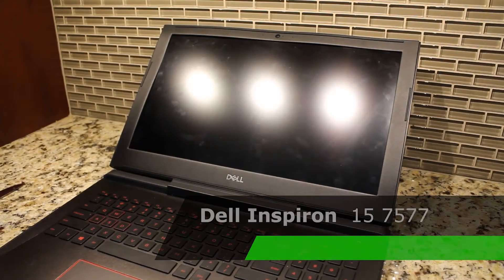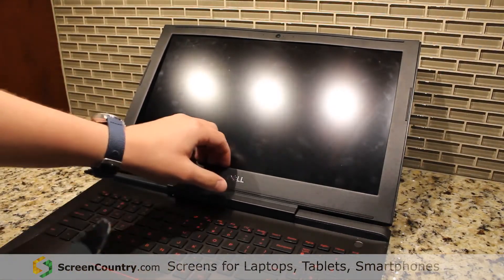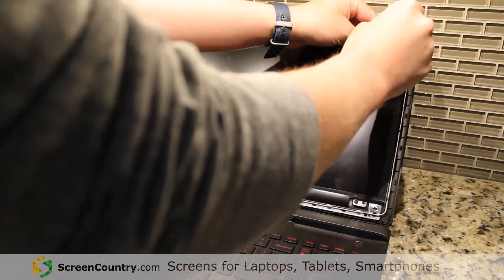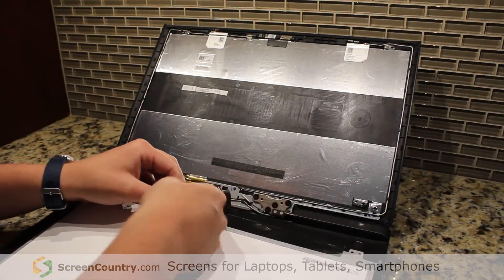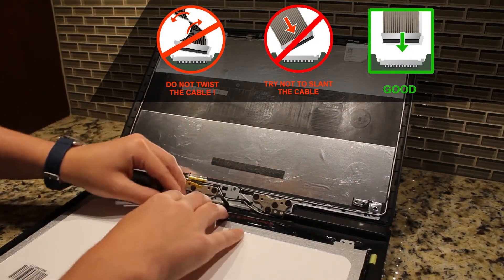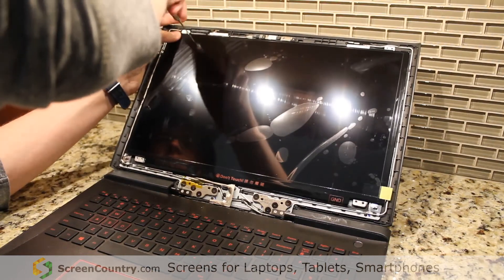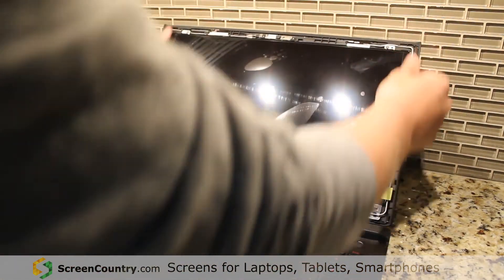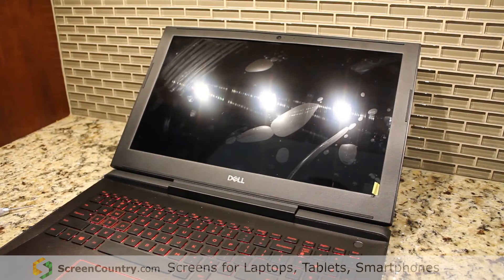Laptop screen replacement (How to replace notebook LCD) [Dell Inspiron 15 7577]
video instructions on replacing LCD panel in a notebook / laptop computer.